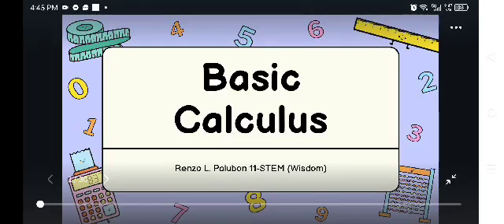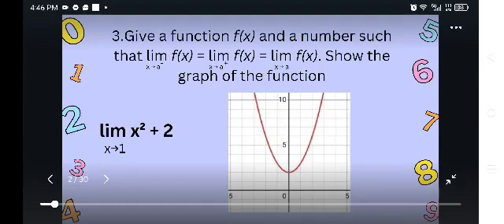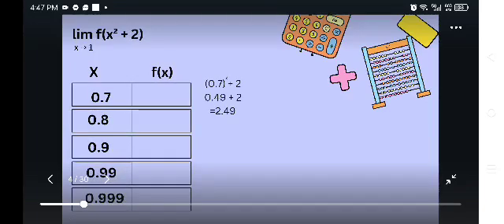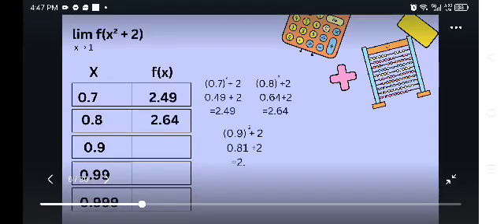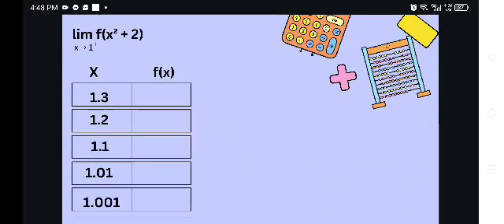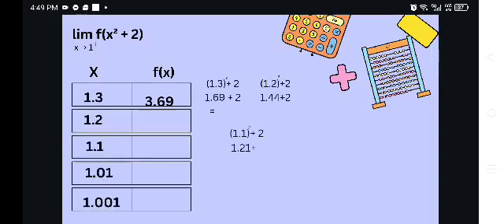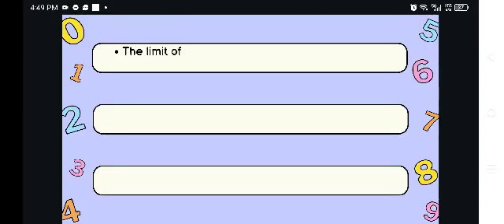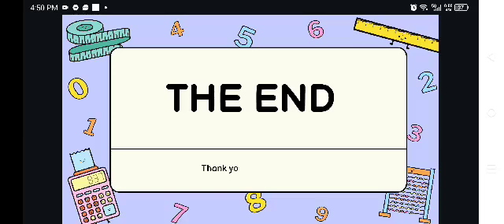EVALUATING LIMITS THROUGH GRAPHS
CTTO: STEM WISDOM